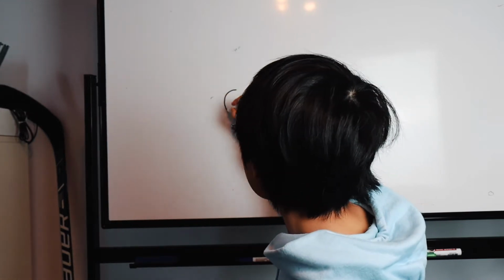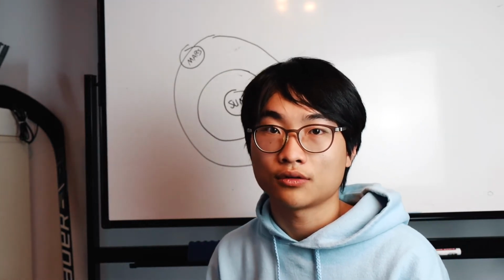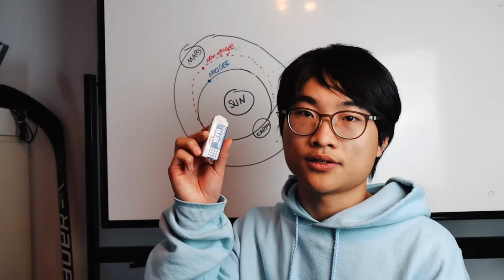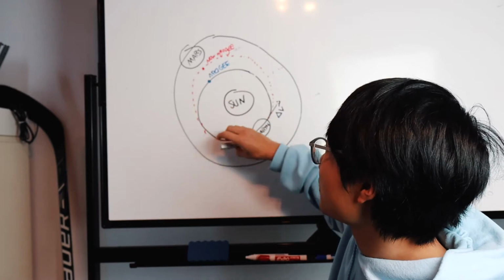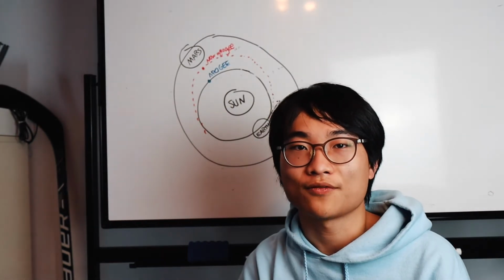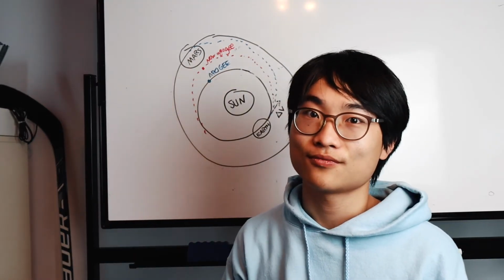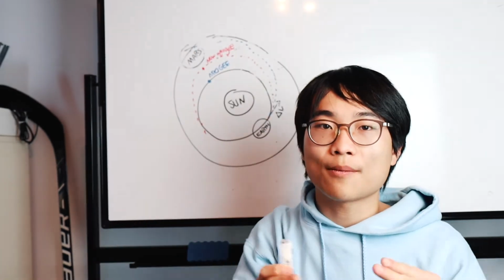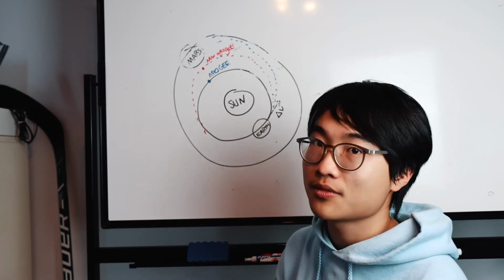Astrophysics & The Movie Martian – Part 2 (Hohmann Transfer & Space-Time Continuum)